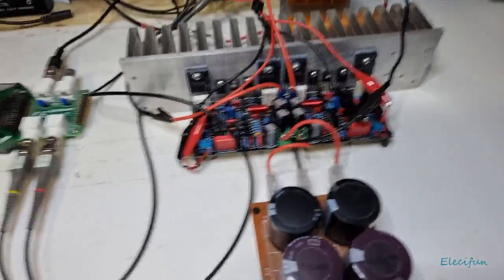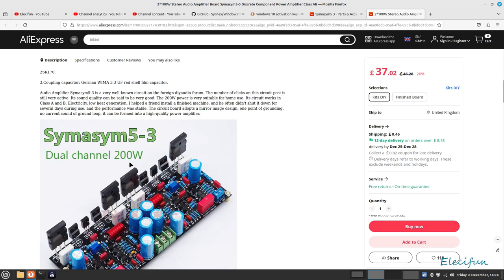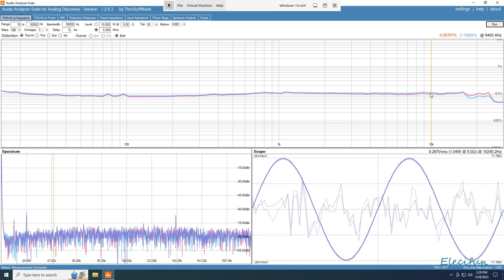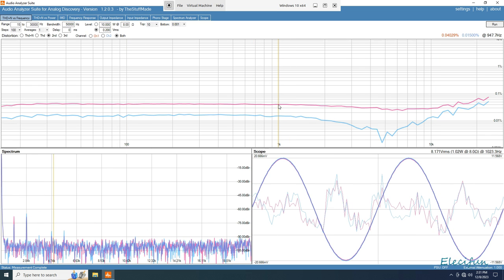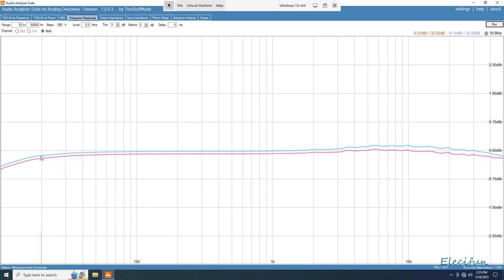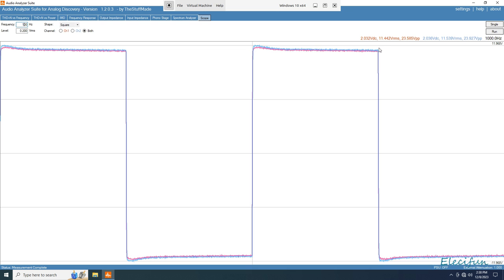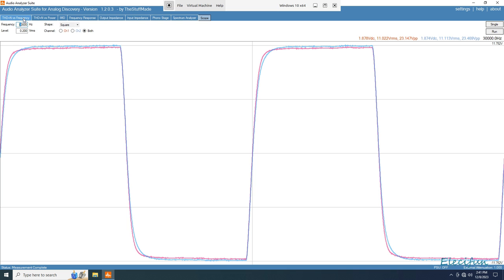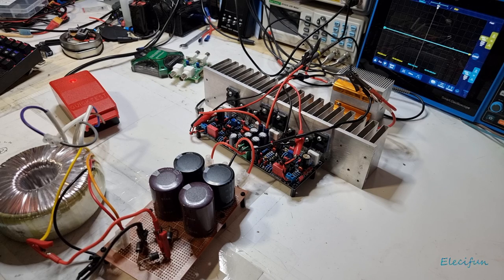Symasym 5-3 Amplifier Kit Testing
Testing the Symasym 5-3 amplifier kit.